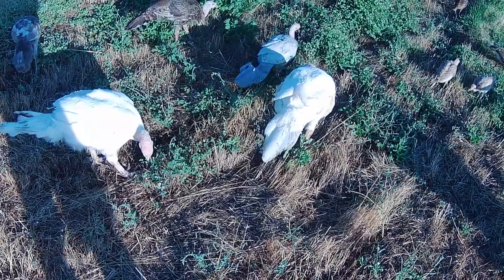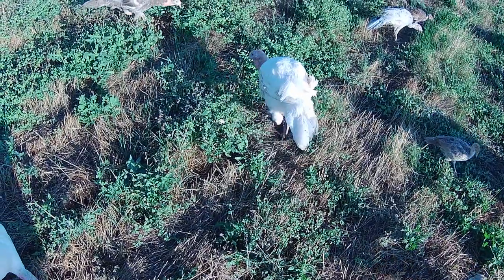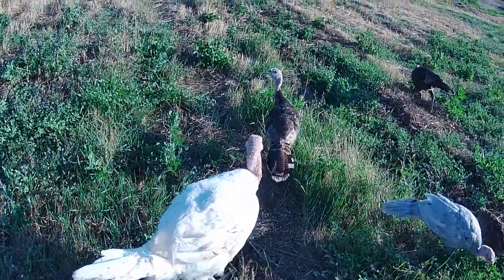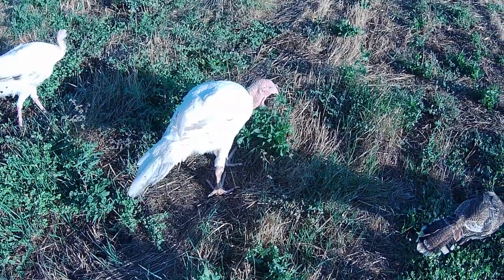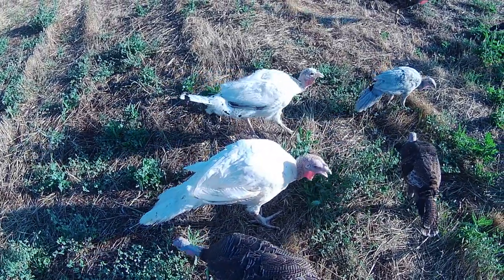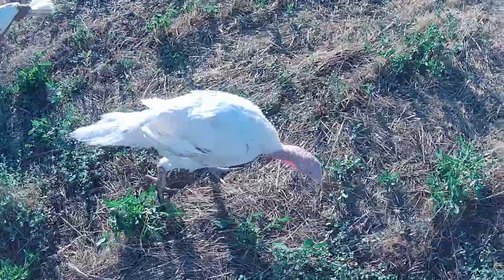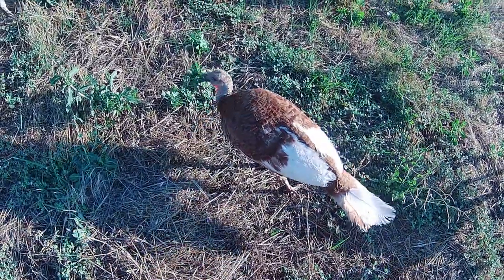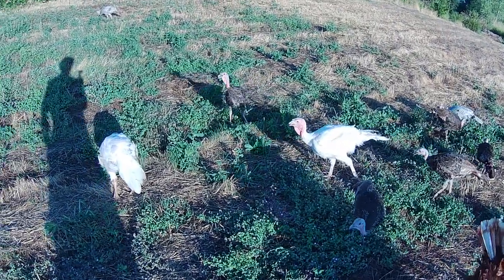Comparison of Heritage and Meat Turkeys at 10 Weeks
Although they start out very similar, at 10 weeks the differences between heritage and meat turkeys are much more apparent!